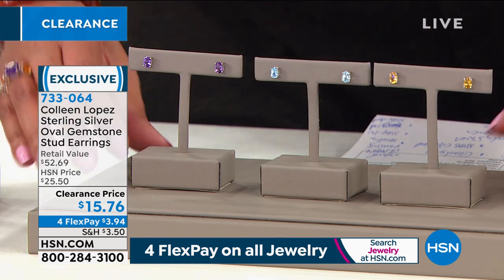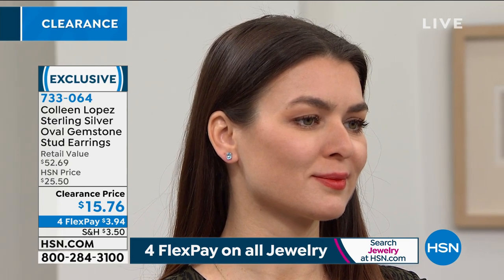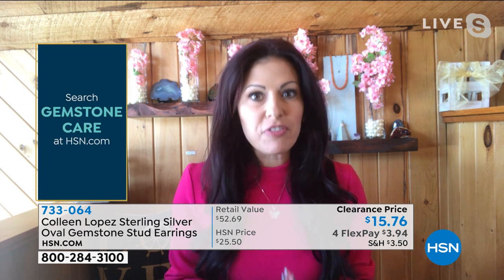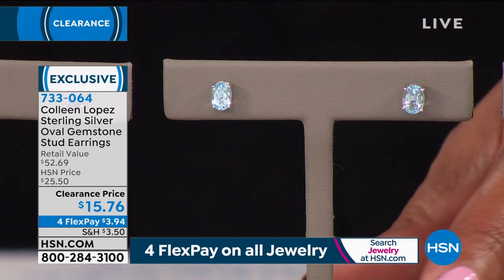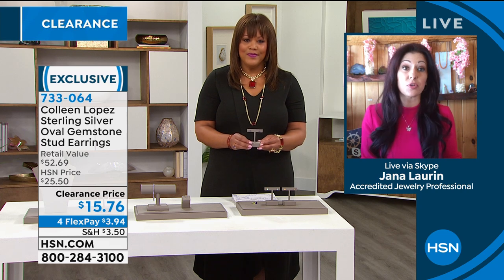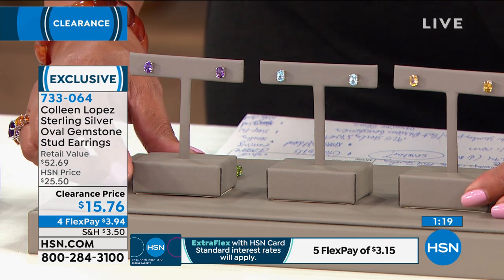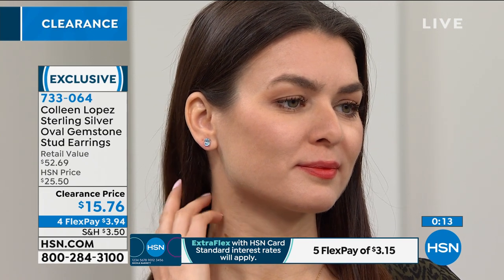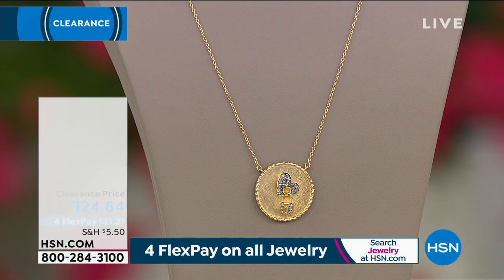Colleen Lopez Sterling Silver Oval Gemstone Stud Earrings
Every jewelry box needs at least one pair of stud earrings, and Colleen's gemadorned beauties are sure to delight.

    Pierced with butterfly clutch backs

Stone Information

    Blue Topaz  1.4ctw
    Amethyst  1.15ctw
    Citrine  1.4ctw
    Peridot  1.4ctw